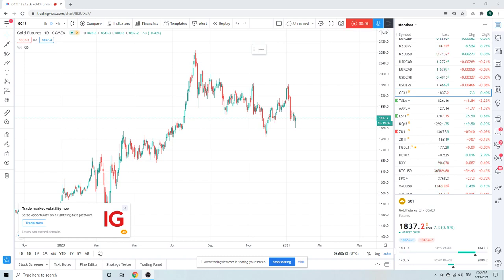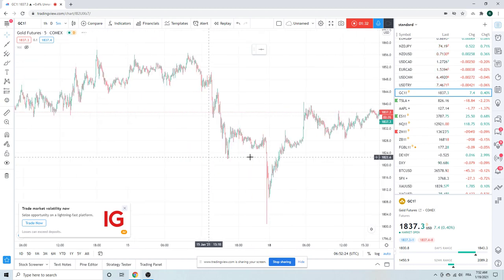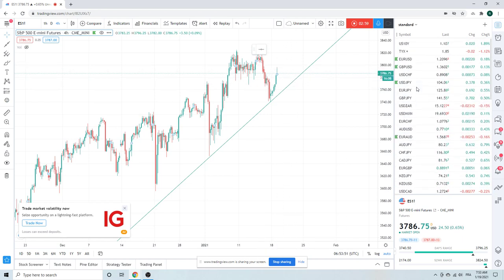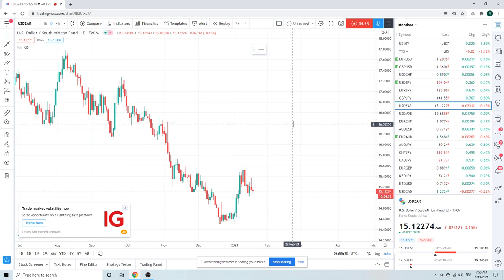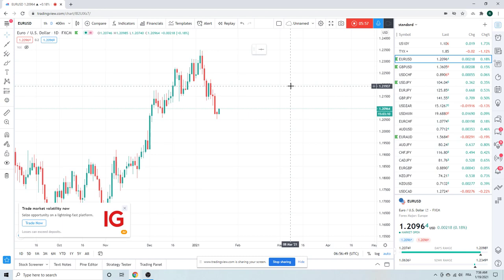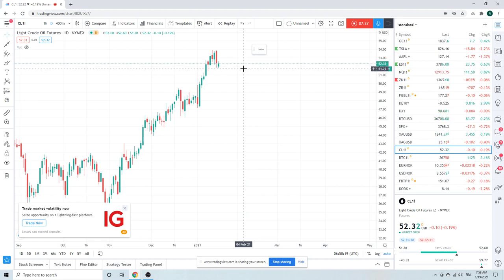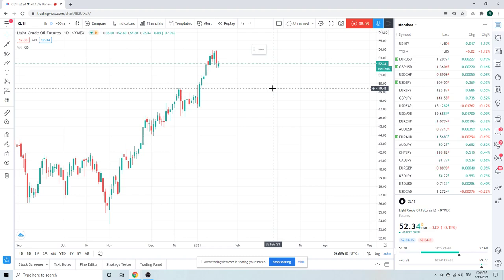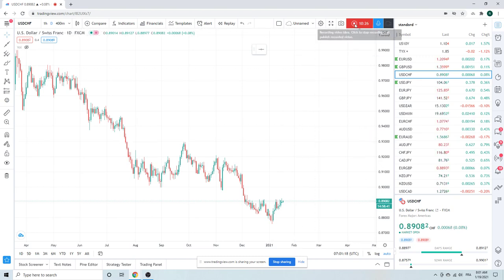FOREX TRADING Market Call 19-Jan (USDMXN, USDCHF, EURUSD) institutional view for individual traders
SPX/ES_F driving the bus today
USDMXN most interesting chart, watching 19.60
USDCHF 0.8924 is key
EURUSD 1st resistance 1.211
USDCNH, Gold & BTC/Bitcoin